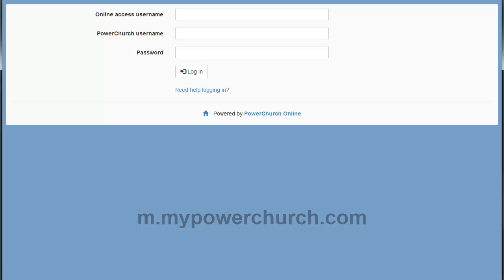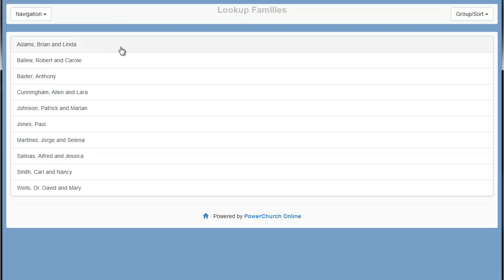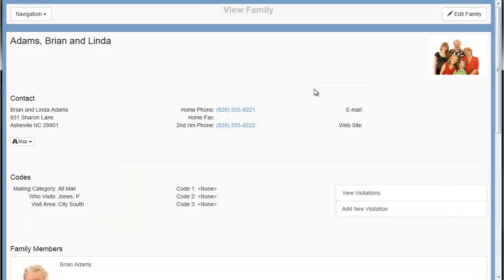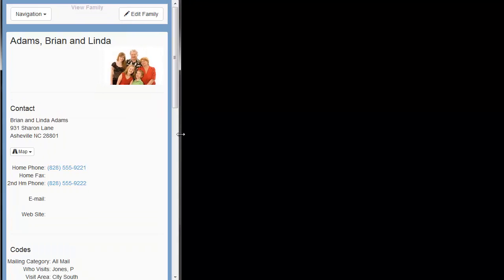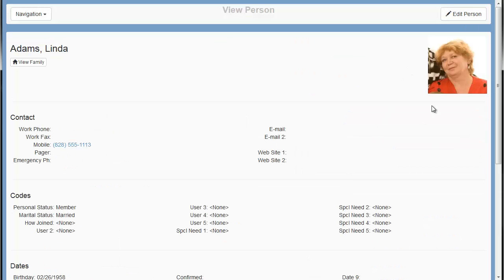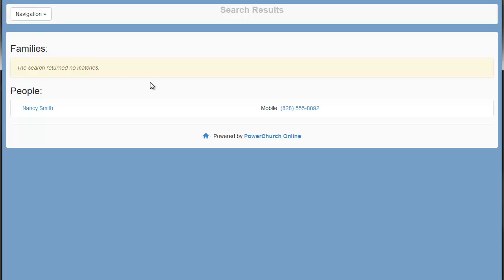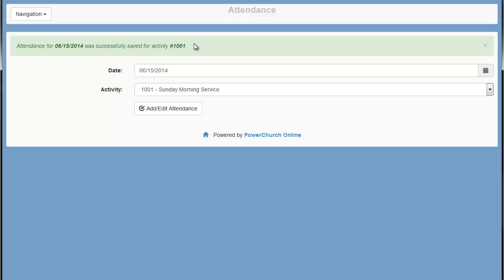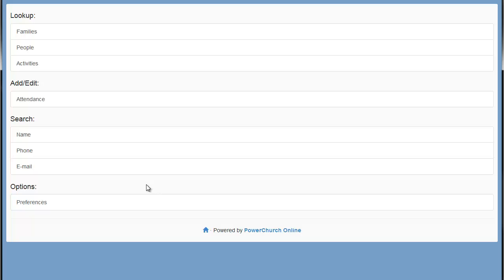PowerChurch Online Mobile Web App Updates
PowerChurch Online offers a mobile web app that gives users access to Membership information through an easy to use, responsive web page. Users of the mobile web app don't count against your concurrent user licenses. Recent updates have redesigned the UI and added Attendance functionality.